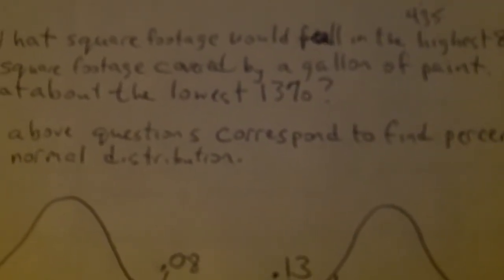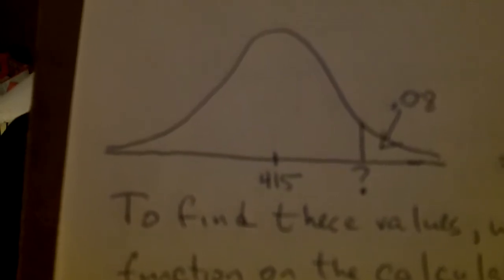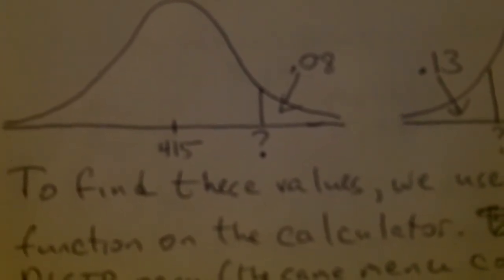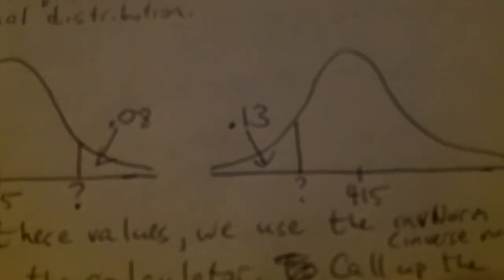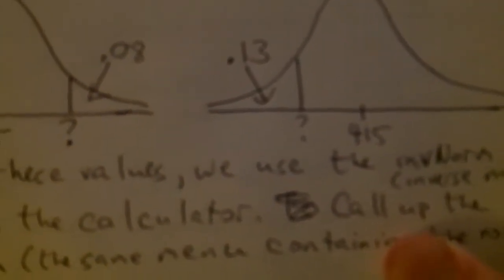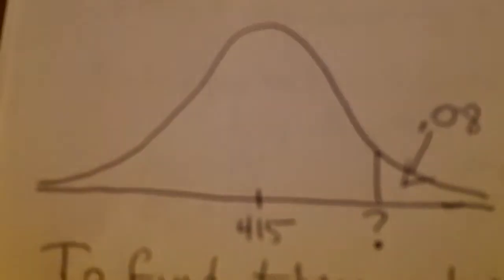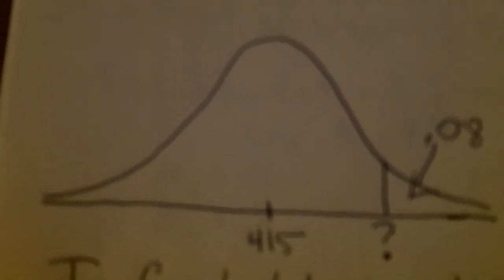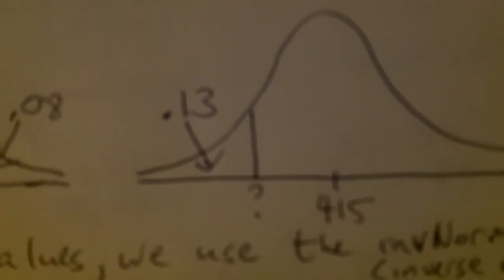Stat 1 Spring 2013 section 7.6 video 2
Statistics 1 Normal Distribution 2 of 3